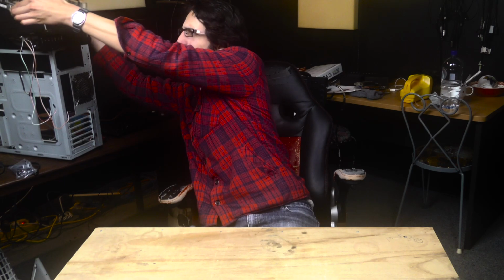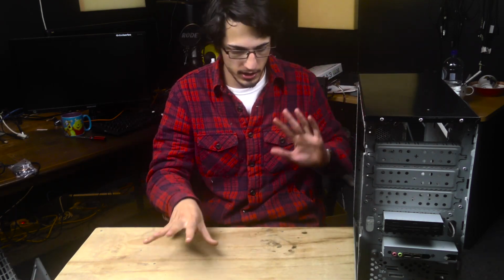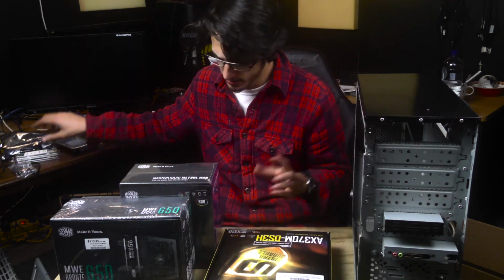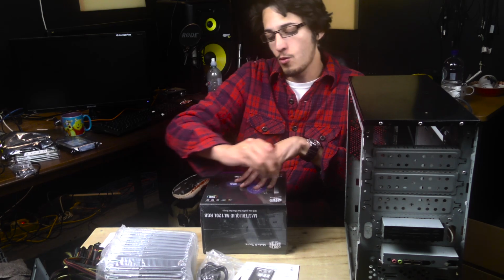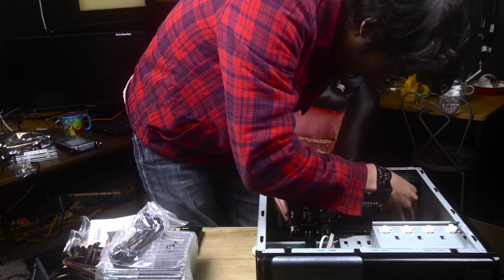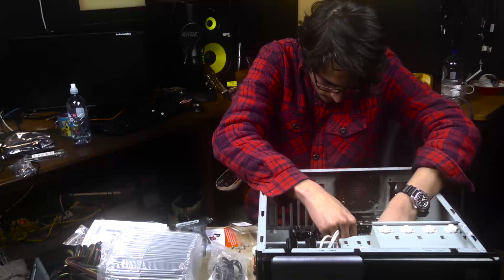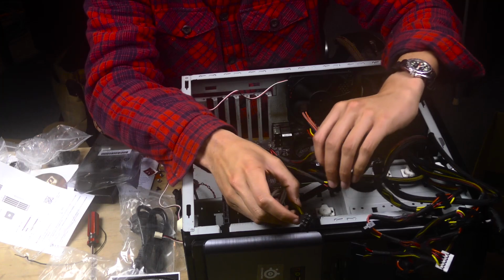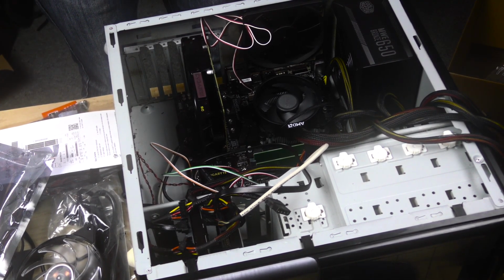Vaping Destroyed my Computer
Part 1: Storytime.
Part 2: Building a new PC

GPU is completely Fried (1 month old), so cannot really work on games for now. So one month before I can continue working on SkyRoar.